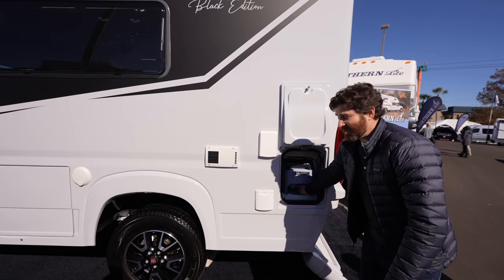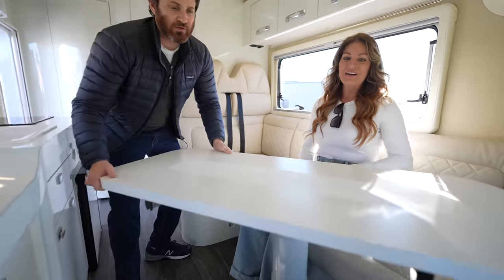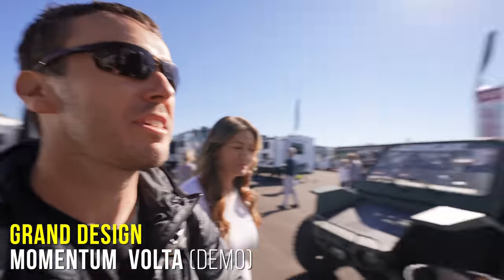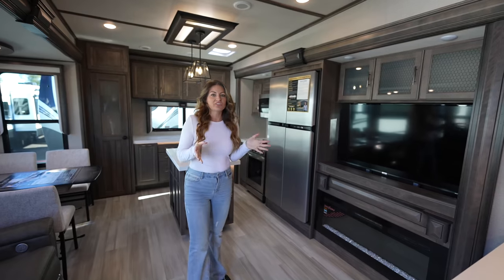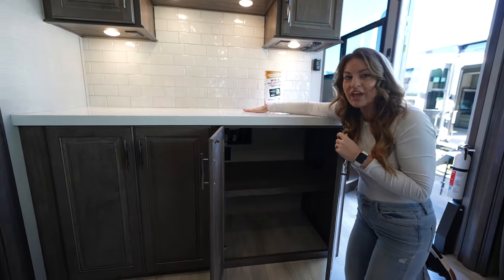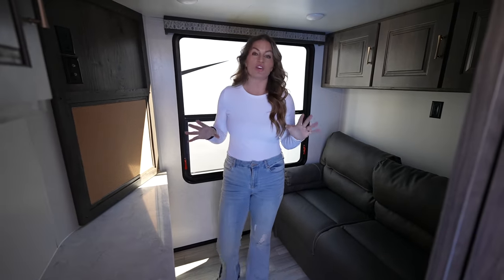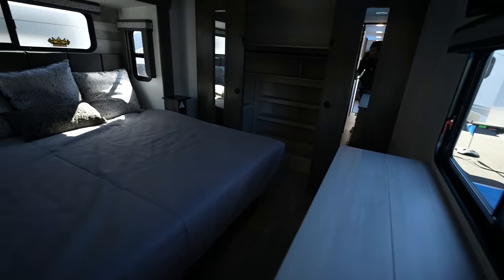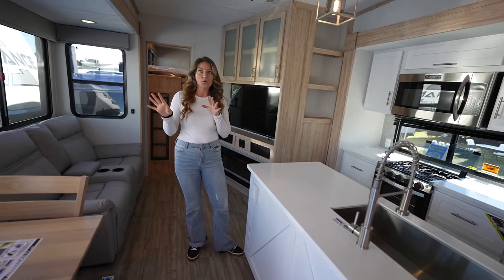12 Amazing RV Tours & What’s New for 2022 @ the Tampa RV Show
Dreaming of RVing in a new RV? Join us as we tour 12 NEW layouts for 2022!

⏰ Time Stamps
00:00 - Intro
00:26 - Wingamm Oasi 540
03:18 - Grand Design Momentum Volta
04:37 - Grand Design Solitude 280RK
06:06 - Lippert Scouts
07:38 - Alliance Valor 42v13
08:19 - Alliance Paradigm 390MP
10:02 - Alliance Avenue 36BRM
12:59 - Dutchmen Astoria 3603LFP
14:19 - Keystone Springdale 335BH
15:25 - Airstream Classic 33FBQ
17:00 - Airstream Flying Cloud 30 Office
17:43 - Airstream International 27FBQ
18:06 - Airstream Pottery Barn 28RBQ
19:32 - Intech Terra Oasis
21:18 - Winnebago Electric RV
21:55 - Winnebago Ekko 22A Proto
23:06 - Heartland Cyclone 4014C

✩ W Carl
✩ Sheila D
✩ Sean N
✩ Karen & Pete
✩ ScaventureRV
✩ John S
✩ Bill & Jennifer
✩ Jackie C
✩ Kobe B
✩ Wanda M
✩ Dan S
✩ Gigi G
✩ Ray & Nancy K
✩ Frank & Janet S
✩ Jim  &  Ellen M
✩ Jason C
✩ Laura H
✩ Raley Creative Travels
✩ Jennifer S
✩ Jamie S
✩ Dianne L
✩ Bill & Kelly
✩ Mandy B
✩ Smore Lyfe
✩ Linda R
✩ Bryan & Heidi L
✩ Jeffrey E
✩ Texas Family Camping
✩ Missy Y
✩ Matt & Lisa
✩ Don H
✩ Lise J
✩ David & Brenda
✩ Jim & Ellen M
✩ Clive G
✩ Chad S
✩ Gary L
✩ Mary Lou N
✩ Harold M
✩ Drew S
✩ Dennis & LaGenna B
✩ Jacque R
✩ Matt F
✩ Wil K
✩ Gregorio D
✩ Patrick G
✩ Jess & Trav
✩ Dean & Carly
✩ Brad O
✩ William & Jillian
✩ Lisa M
✩ Brandon M
✩ Jarrett A
✩ Scott G
✩ Angela D
✩ Becca B
✩ Gert & Anne
✩ Mike & Leanna
✩ Wally P
✩ Rick & Georgette
✩ Brian S
✩ Tony P
✩ Amber B
✩ Helen D
✩ Heather Y
✩ Tenya T
✩ Charlie
✩ Scott
✩ Doing It Together
✩ Kathy J
✩ P, B, & J
✩ Spencer W
✩ Elizabeth H
✩ Will K
✩ Kevin & Farrah
✩ Bertrelle P
✩ Melanie & Carroll
✩ Paige N
✩ Make Music, Make Happiness
✩ Harold M
✩ Lex S
✩ Joe & Jennifer
✩ Aadam S
✩ Rebecca C
✩ John & Melissa
✩ JR & Amy
✩ Matthew J
✩ Curt M
✩ Tom & Doty
✩ Stan R
✩ Dewayne & Kirsten
✩ Susan F
✩ Dale & Angela
✩ Billy W
✩ Tor H
✩ Ron M
✩ Family Adventures TV
✩ Ryan K
✩ Chelsea S
✩ Paul O
✩ Nolan & Bekah
✩ Georgeana T
✩ EveryDay Family Adventure
✩ John & Debbie
✩ Pamela D
✩ Erin J
✩ Migratory Moose
✩ Dean & Deb
✩ Gary & Diane
✩ Cale Y
✩ Scott B
✩ Brittany & Rick
✩ Miriam C